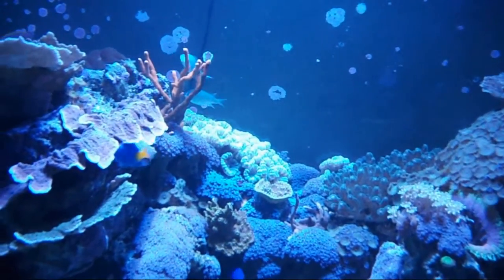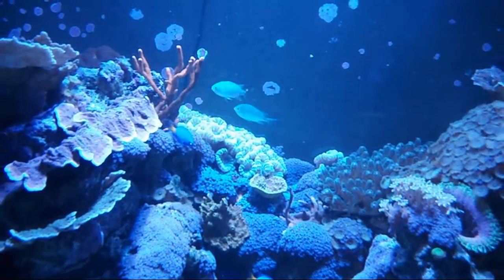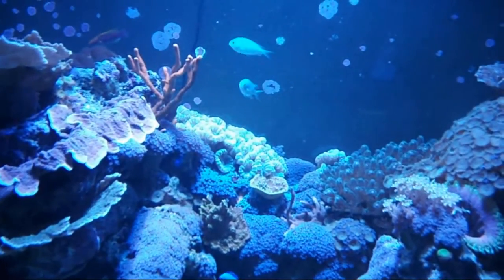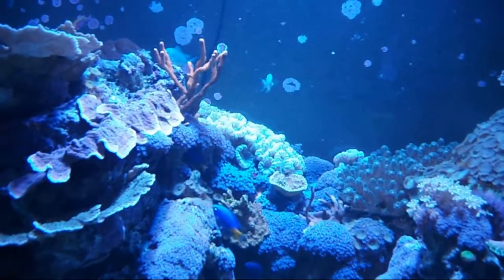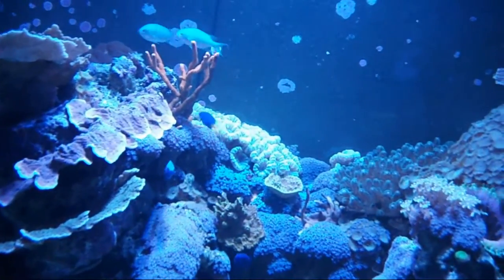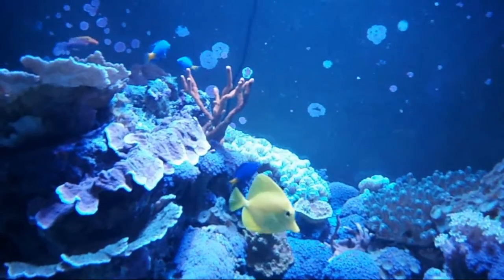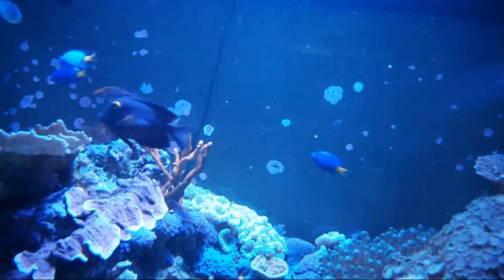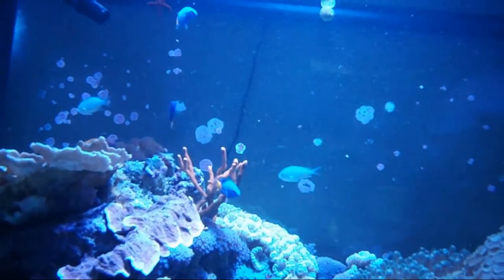Episode 47 - Beginner Fish: Yellow Tail Blue Damsel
Looking for a great beginner marine fish? The yellow tail blue damsel is just what you're looking for. This video tells you why and gives you some information on how the fish behaves and what it eats.